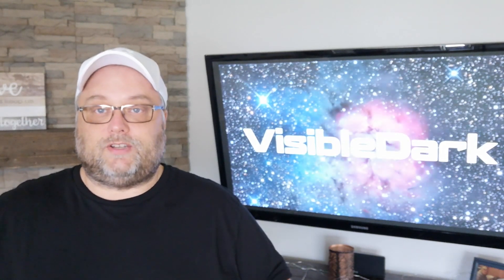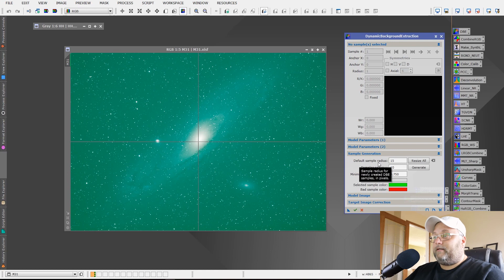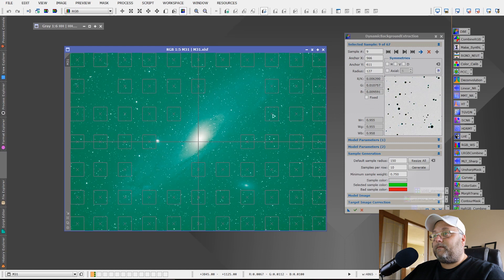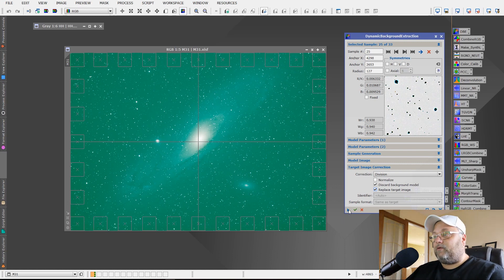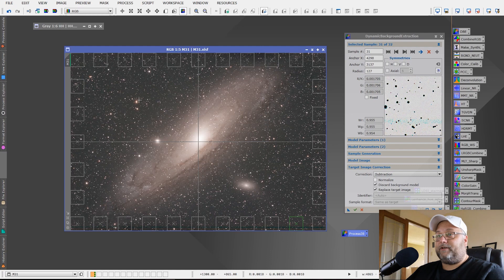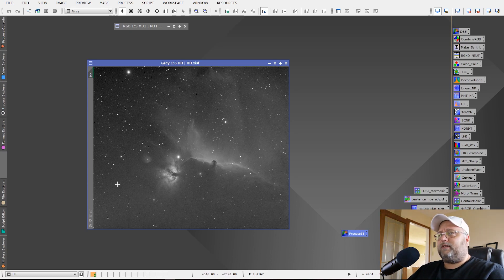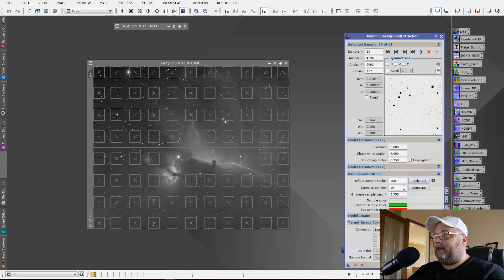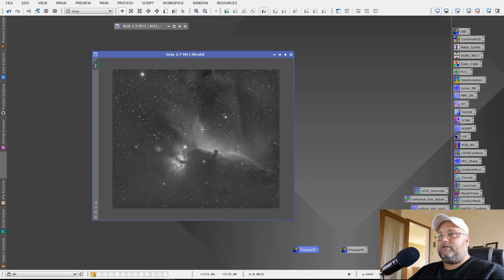Easy Pixinsight Dynamic Background Extraction!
Struggling with Pixinsight dynamic background extraction? Give this a try and discover a fairly easy method that works well in most situations.

A big thank you to all the current subscribers and welcome to new subscribers!

Clear skies!